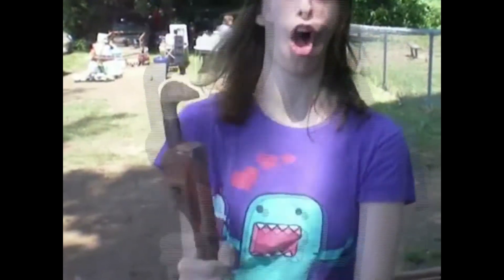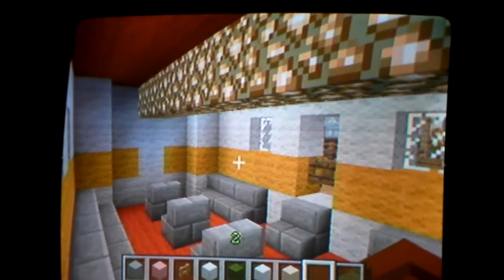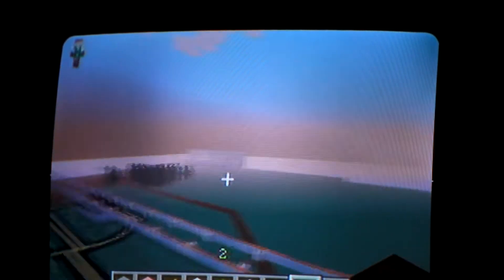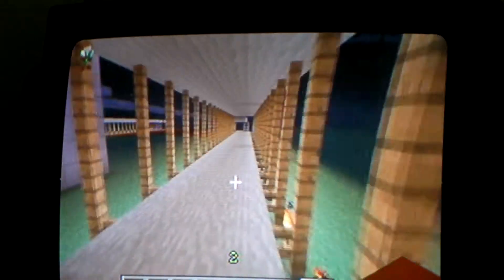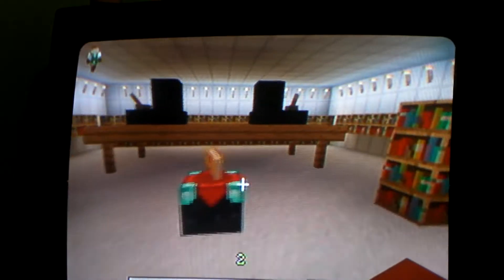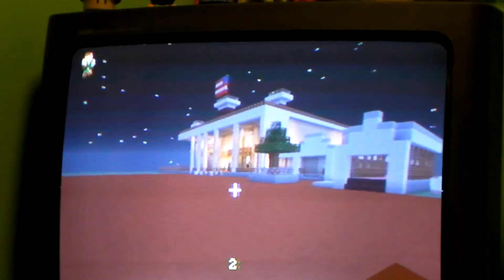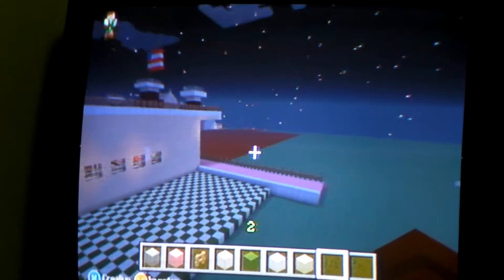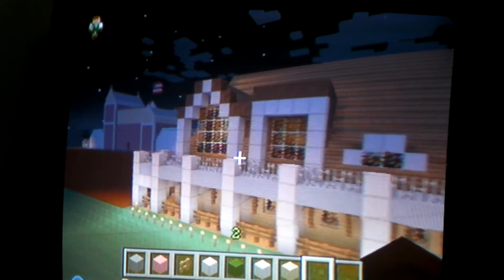Minecraft Goin on a trip!!! 01-29-13 Day 240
minecraft disney world